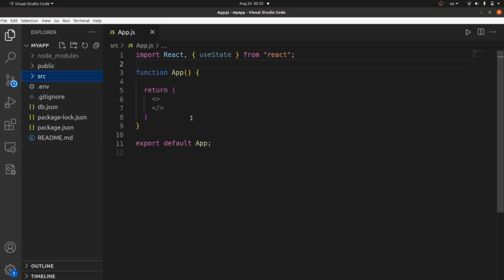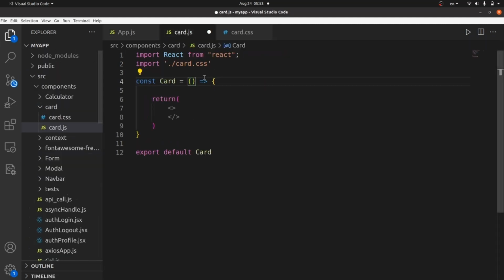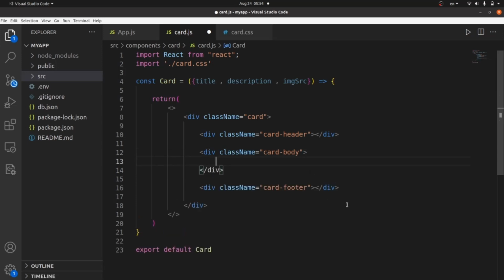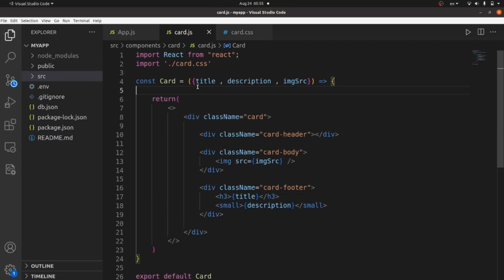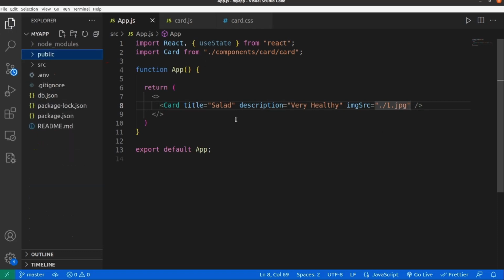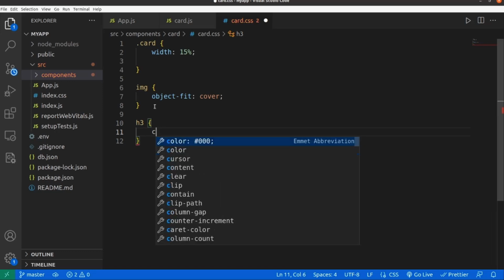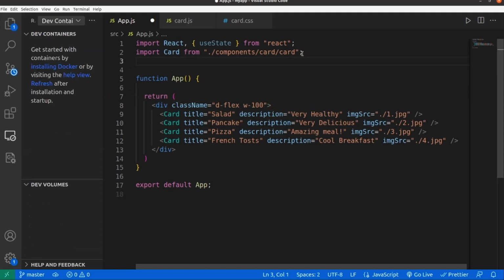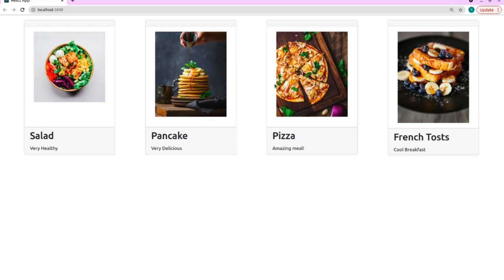How To Make Customizable Card Components In React JS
In this react js tutorial I am going to show you How To Make Customizable Card Components In React JS.

Welcome to our comprehensive React JS tutorial on creating customizable card components! In this guide, we'll walk you through the process of building versatile and personalized card components in React JS, allowing you to enhance user experience and display content in a unique and visually appealing manner.

Discover the art of card component creation with our detailed React JS customizable card tutorial. Whether you're an experienced developer or new to React, our step-by-step approach will provide you with practical insights and techniques to create customizable cards that match your design preferences.

Explore the world of building flexible card components in React JS, enabling you to showcase various types of content with custom styling and features. Our guide covers customization options and best practices to create visually captivating and interactive card components.

Navigate the card component implementation process with confidence as we present a React JS card customization tutorial. We'll guide you through the essential steps of setting up and configuring customizable card components that adapt to your application's needs.

Unlock the potential of dynamic content presentation as we guide you through implementing customizable card components in React JS. Learn how to manage props, custom styles, and interactive elements to create a seamless and engaging user experience.

Ready to elevate your application's content display and user engagement? Join us in mastering the creation of versatile and customizable card components in React JS. Our comprehensive tutorial empowers you to design and create card components that cater to your specific project requirements.

Whether you're working on news feeds, product showcases, or user profiles, our React JS customizable card tutorial offers valuable insights into creating dynamic and user-friendly card components. Are you excited to enhance your content presentation? Let's dive into the world of customizable card component creation in React JS together!